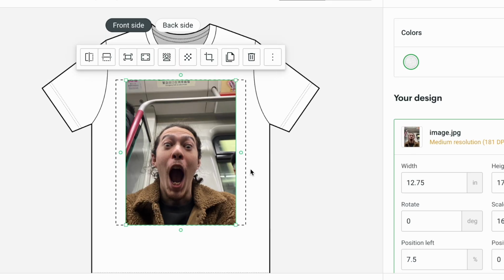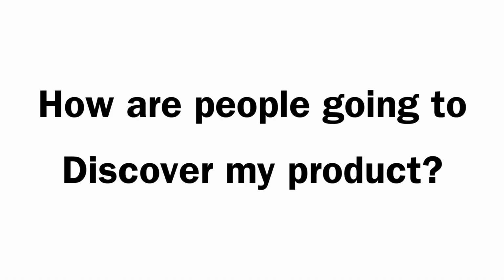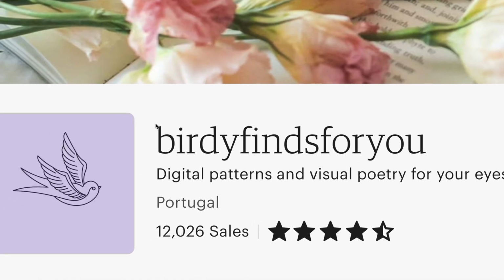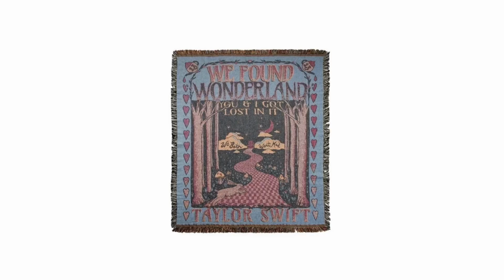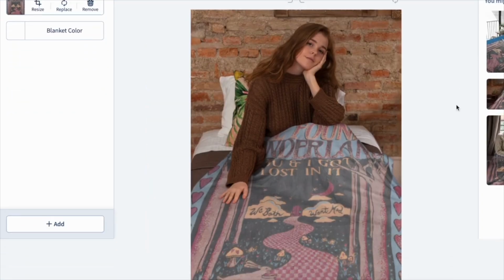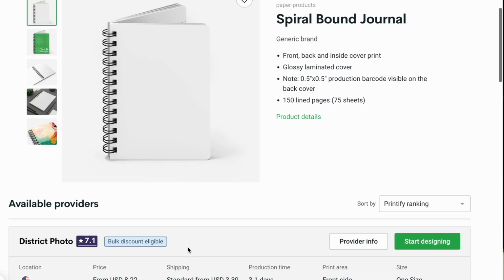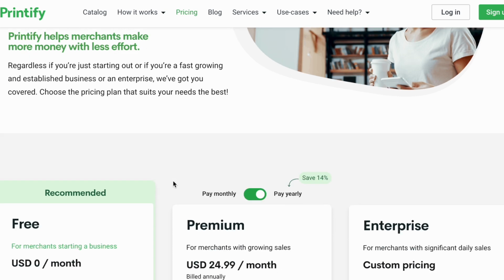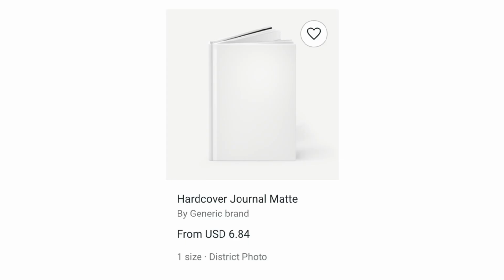Stupidly Easy Method To Make Money Online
Want an easy way to make money online in 2024? Here is a really quick rough guide and introduction to making money with Etsy... This is how I personally made $1,200 in Profit, Selling things online!

00:00 - 00:15 Lil Intro
00:15 - 00:53 The easiest job
00:53 - 01:56 What to make??
01:56 - 03:08 Random Tips
03:08 - 03:44 GEM TIP